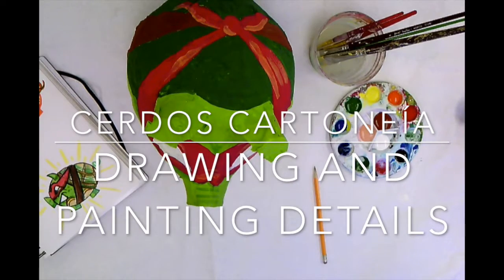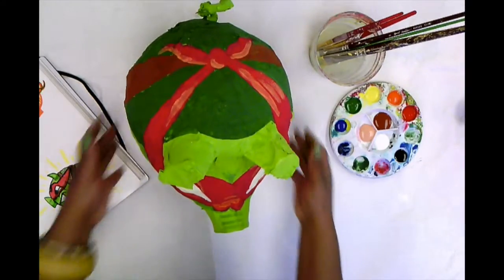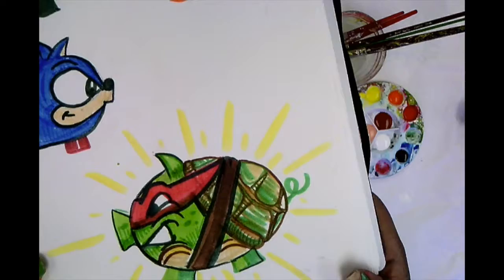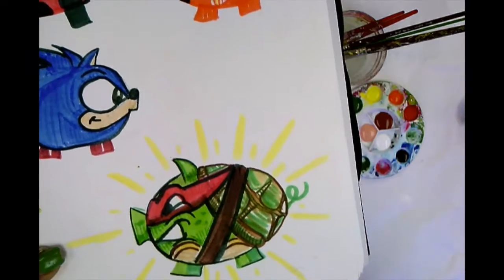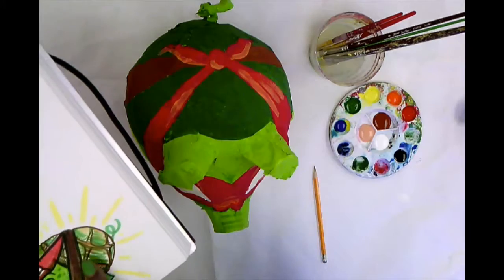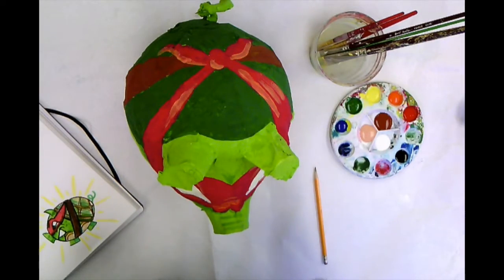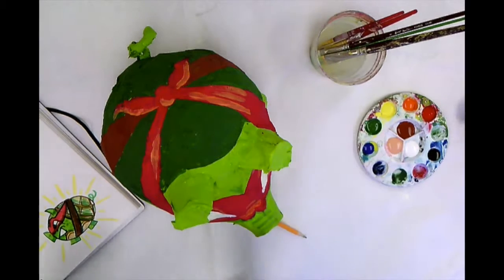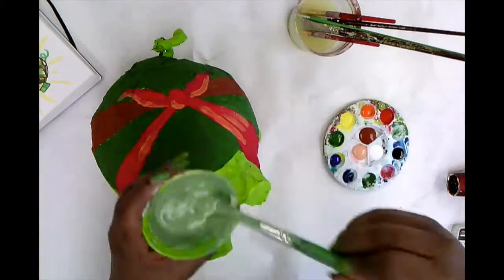cerdos cartoneria painting details